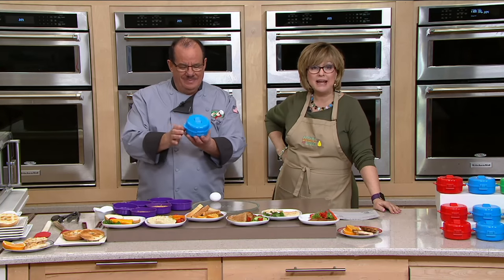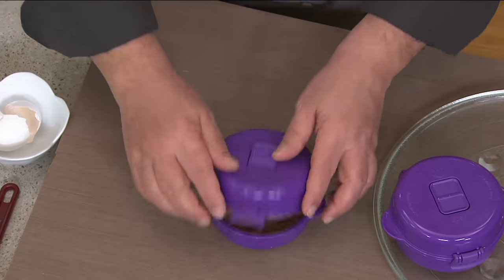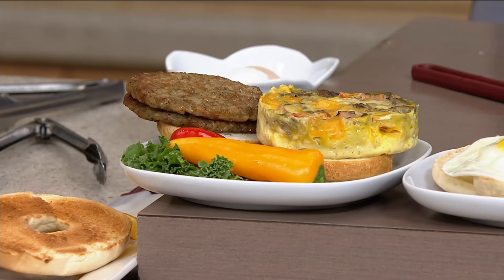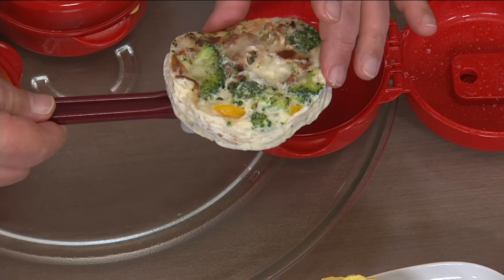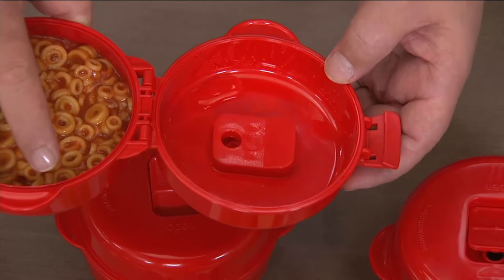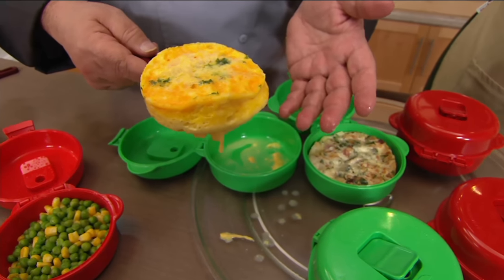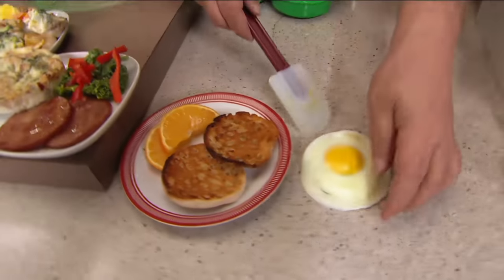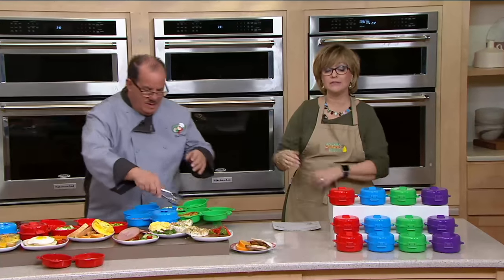Sistema Set of 3 Microwave Egg Cookers on QVC